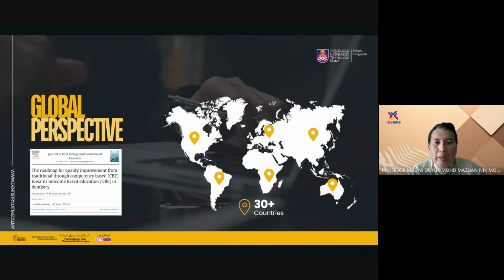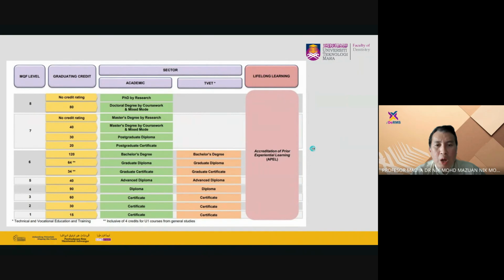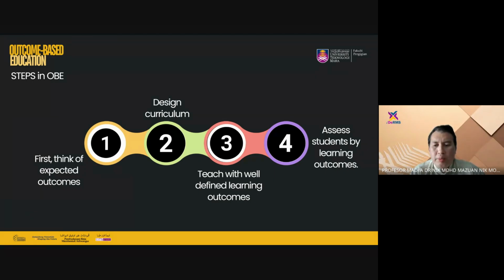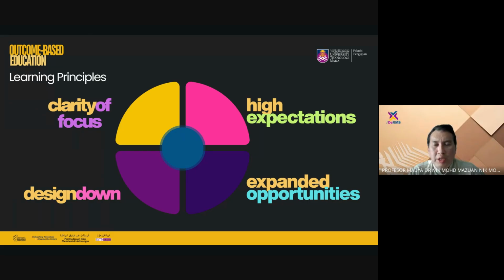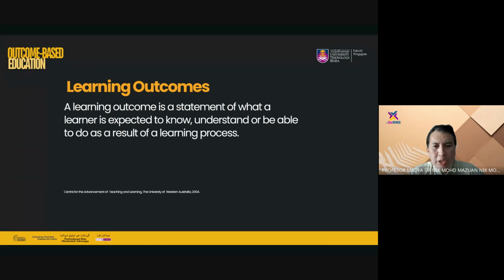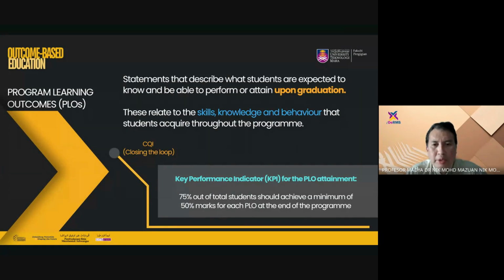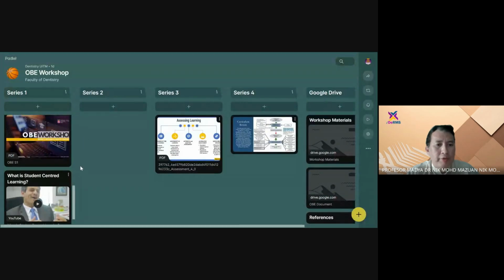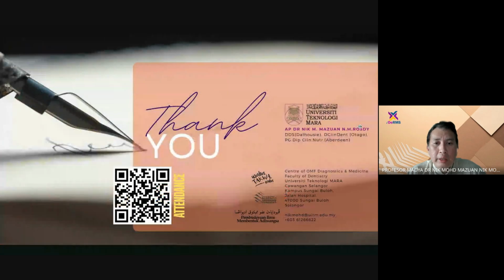OBE Workshop Series - Series 1